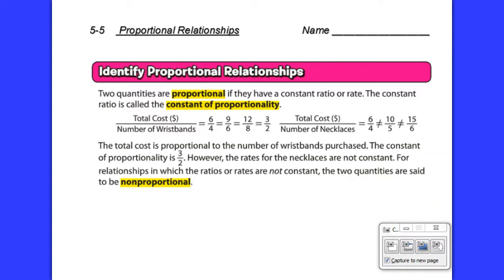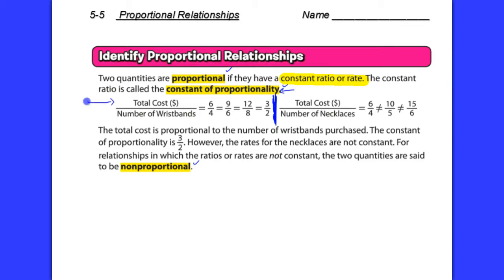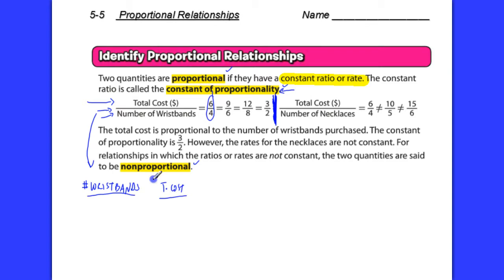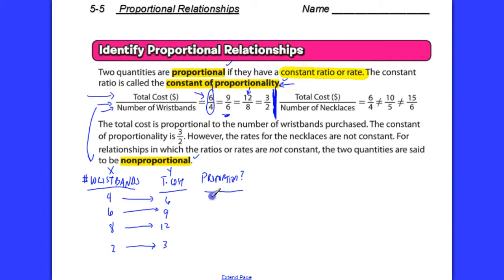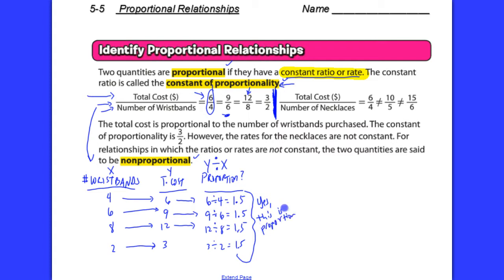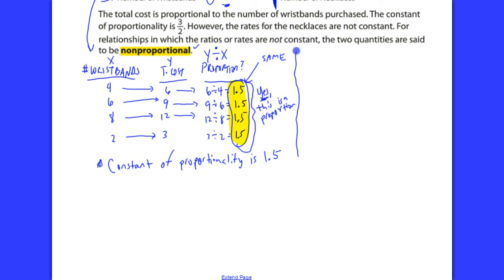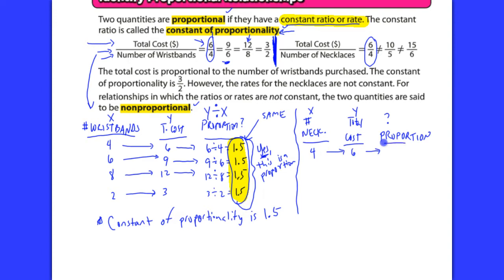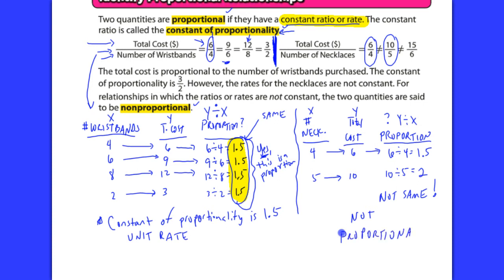PreAlg 5-5 Part 1